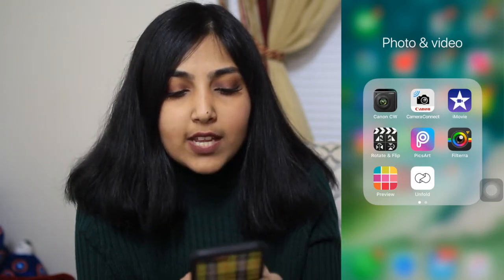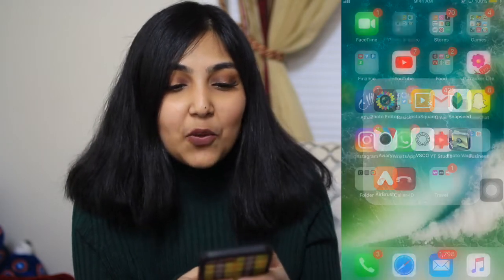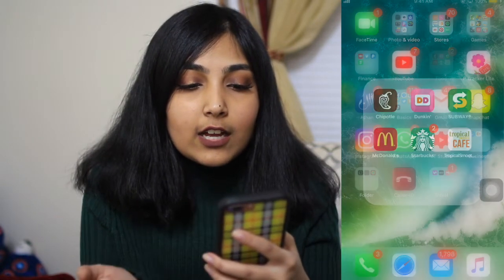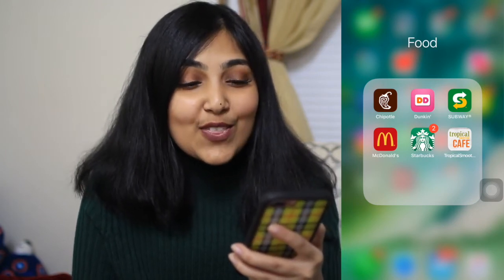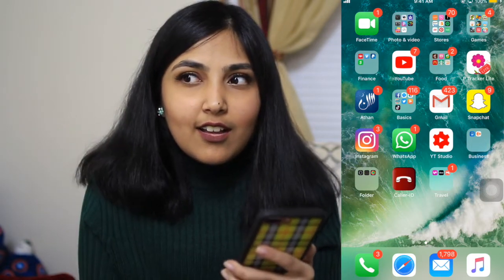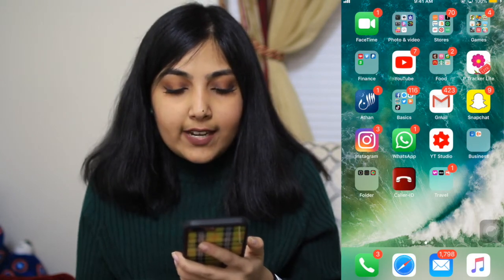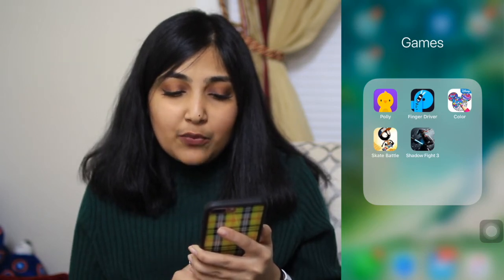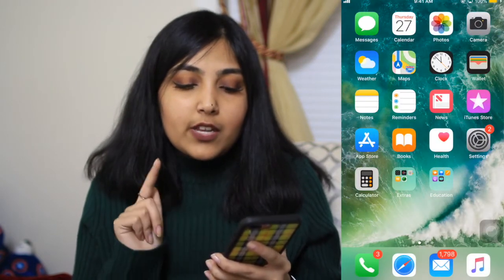📱What's On My iPhone 7 Plus!! | HeyyEmann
🌻✨Where I got my case from?

5QR0-U6VG-D4E2

❤️FAQ:
What camera I use? Canon Rebel EOS T5i/Sony A5000/Canon G7x
What editing software do I use? iMovie

❤️How i got a custom intro? Brogan Algar makes amazing intros, transitions and more if you are interested click her link :)

Xoxo, Eman